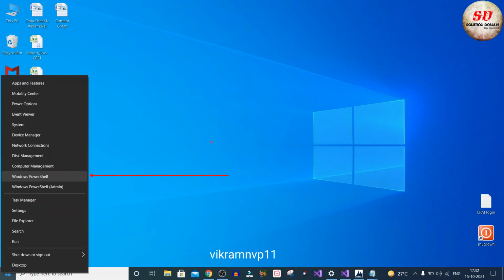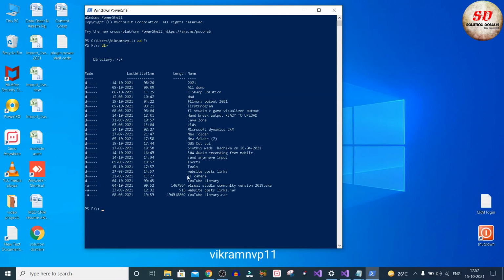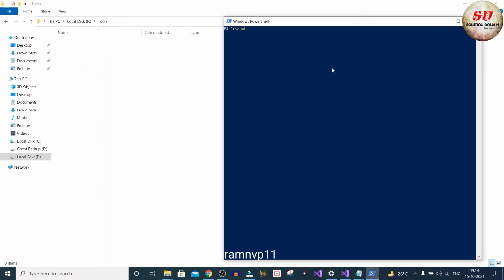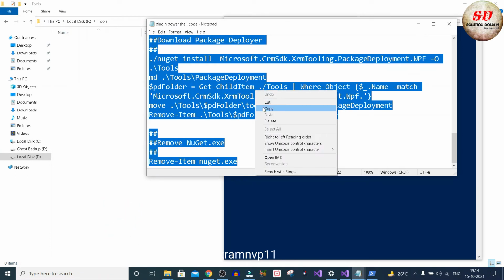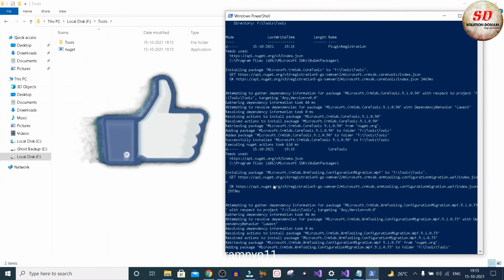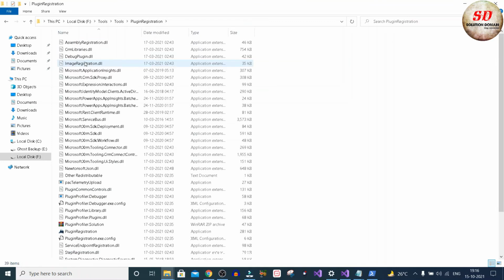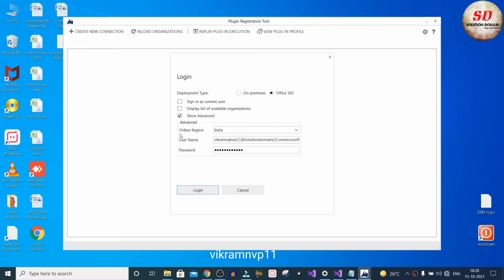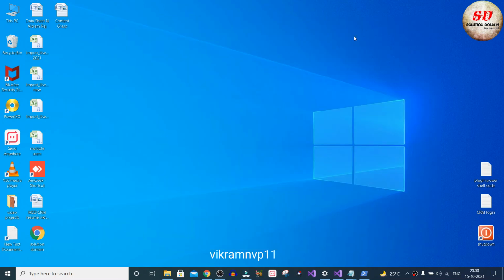How to solve dynamics 365 Plugin Registration Tool Login error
Hi guys, I tried to log in to register a plugin, but Dynamics 365 Plugin Registration Tool constantly started giving me Login Error.

The Error Says:

You don't have permission to access any of the organizations in the Microsoft Dynamics CRM Online region that you specified. If you're not sure which region your organization resides in, choose "Don't know" for the CRM region and try again. Otherwise check with your CRM administrator.

In this video, we will see the solution to this Microsoft dynamics CRM Plugin Registration Tool Login error

vikramnvp11
domain
solution
solution domain
how to
mobile tips
computer tips
funny videos
programming
programming videos
how to make
android